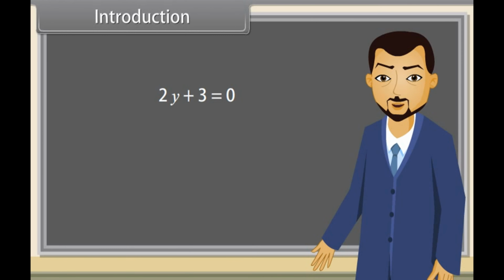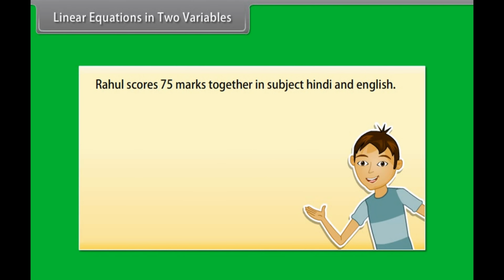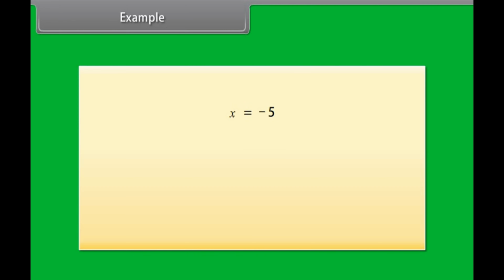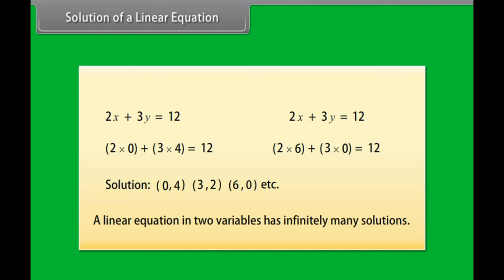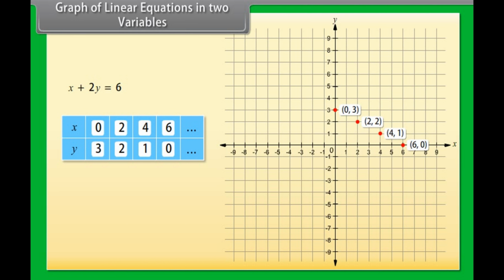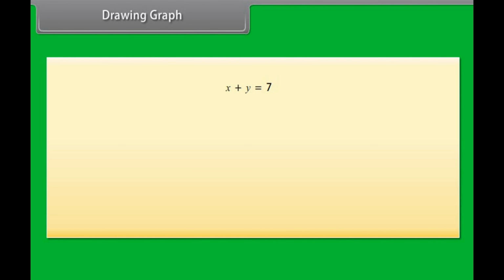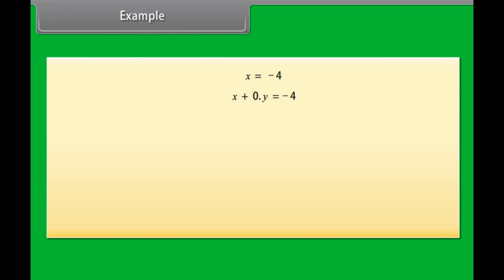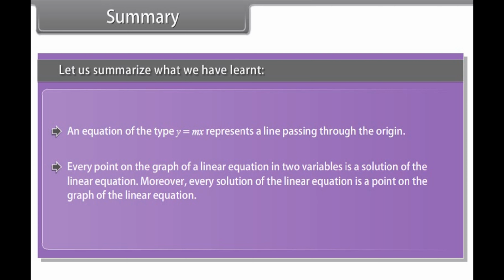C 9 - Maths - 4 Linear Equations in Two Variables